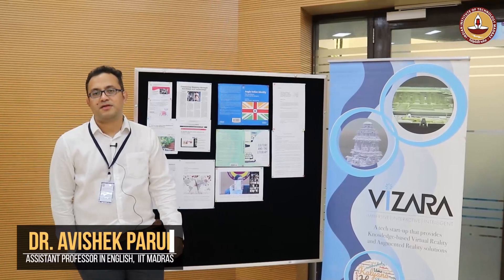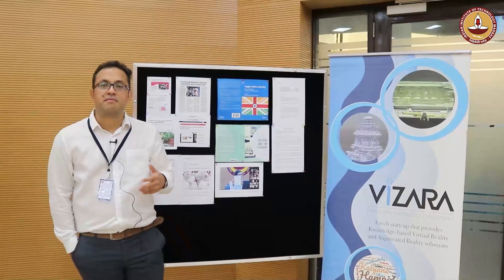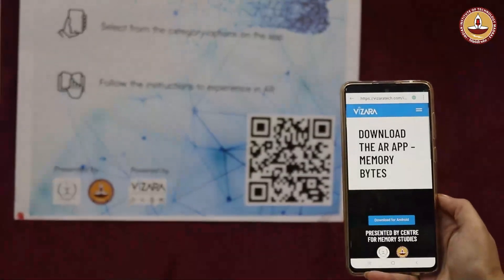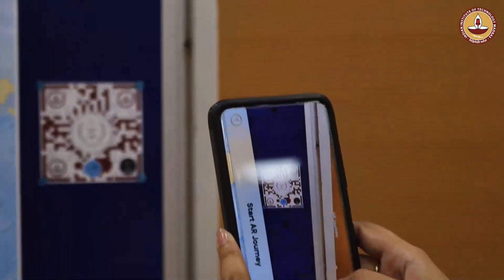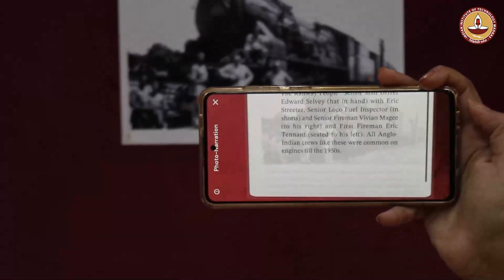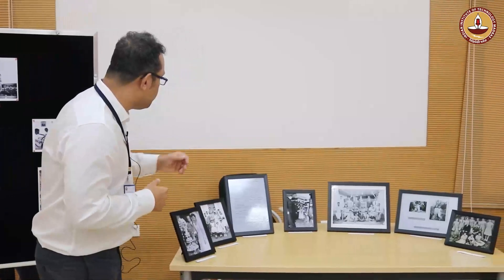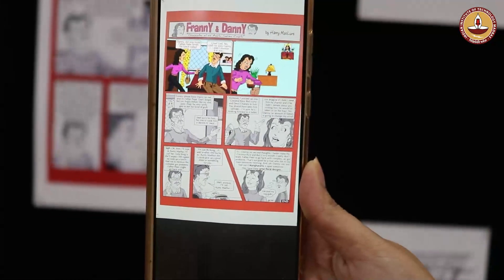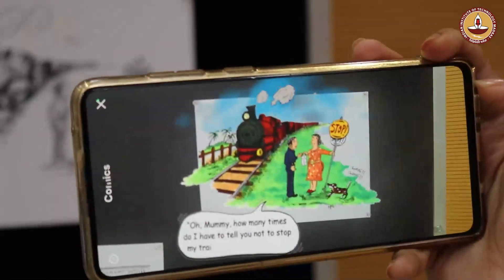IIT Madras hosts exhibition on ‘Anglo-Indian history’ using AR technology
The Centre for Memory Studies at IITMadras is hosting a 3-day exhibition on ‘Anglo-Indian history’ using AR technology. Attendees can witness the history of the Anglo-Indian community come to life with a mobile app 'Memory Bytes' developed in association with Vizara Tech.